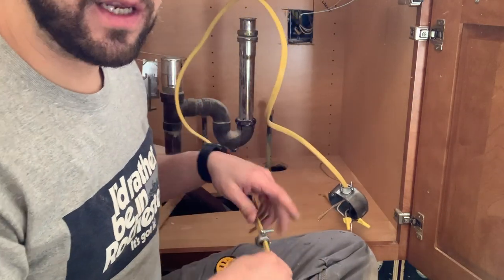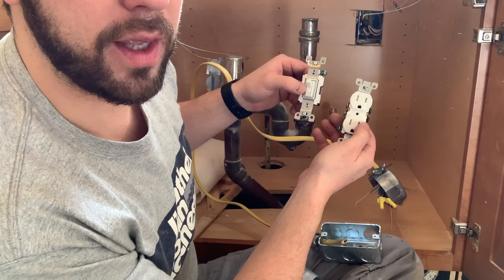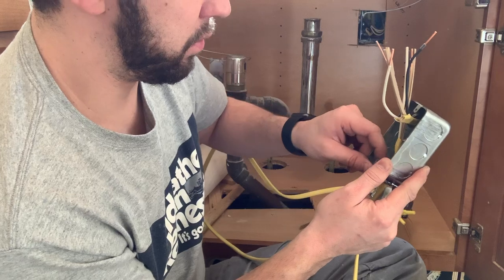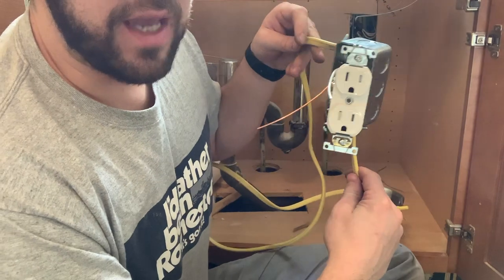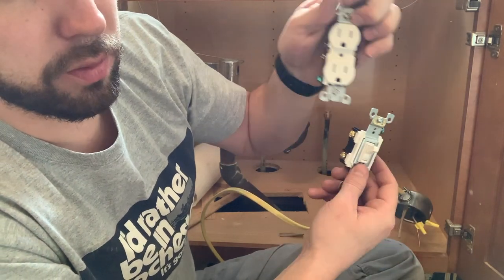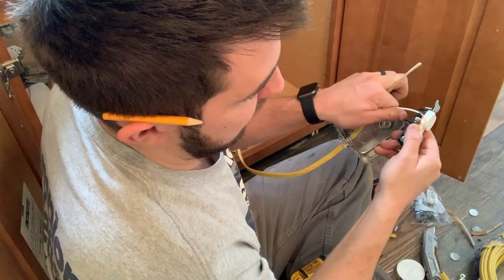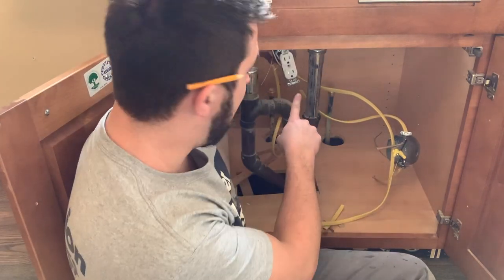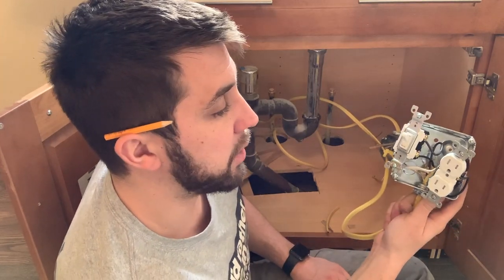HOW TO INSTALL AN OUTLET FOR GARBAGE DISPOSAL/DISHWASHER WITH A SWITCH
**please rate video on content don’t complain about background music- it’s easy to mute**

This is a video that shows how to install a consistently live outlet to a switch that controls an outlet for your garbage disposal.